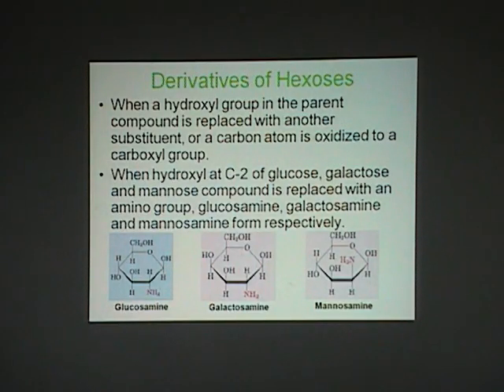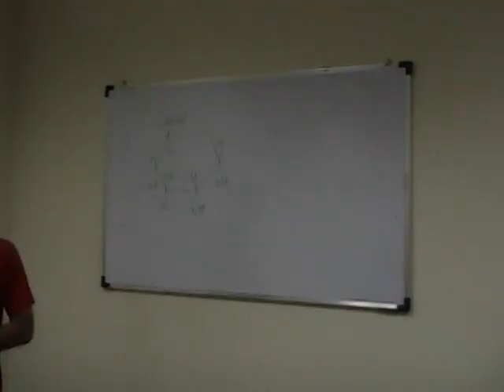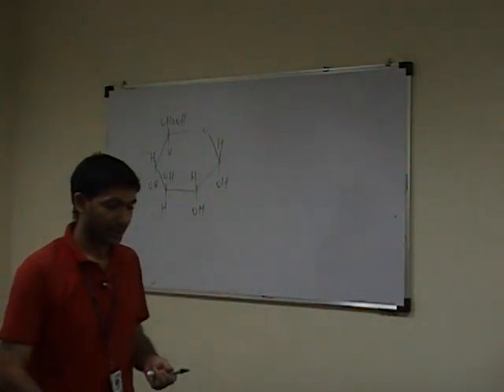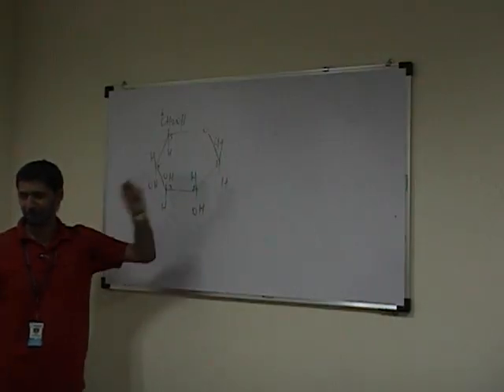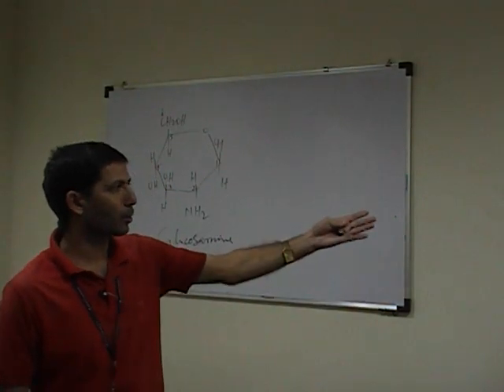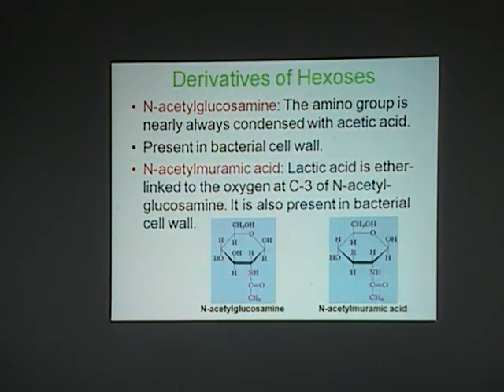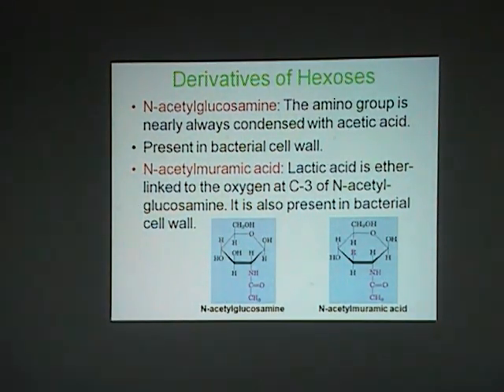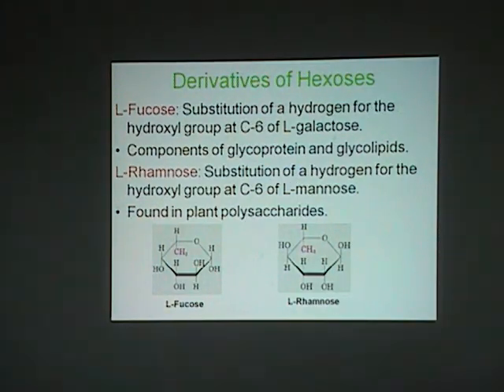Derivatives of Hexoses